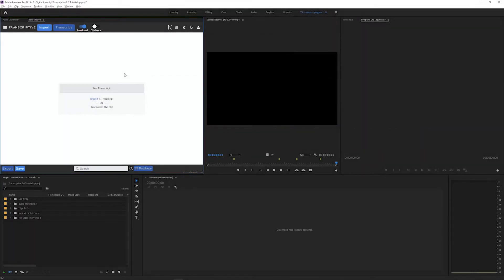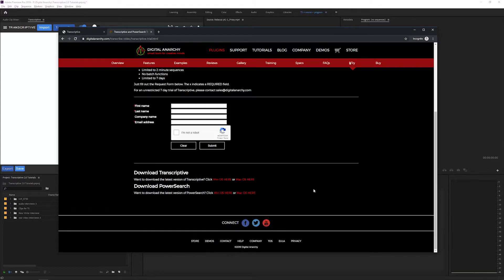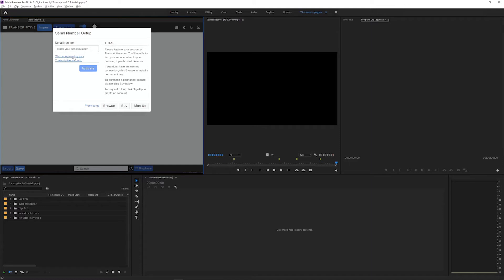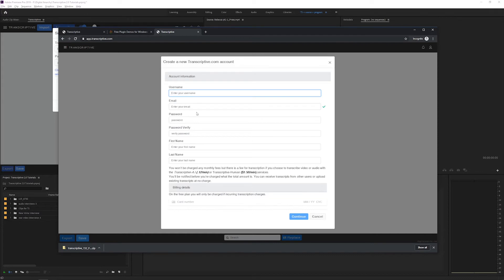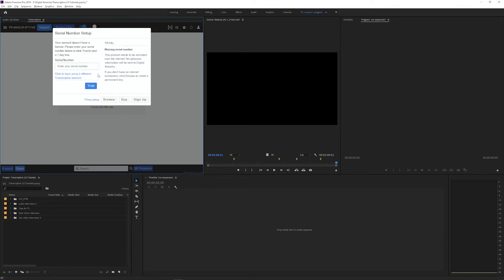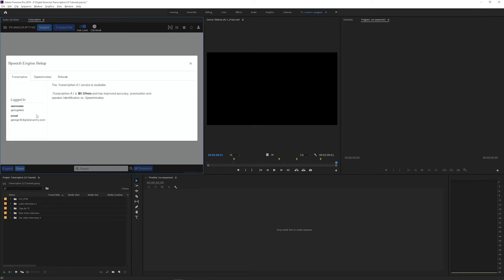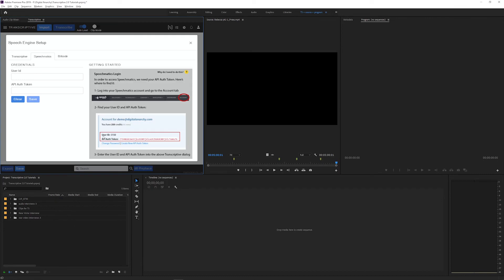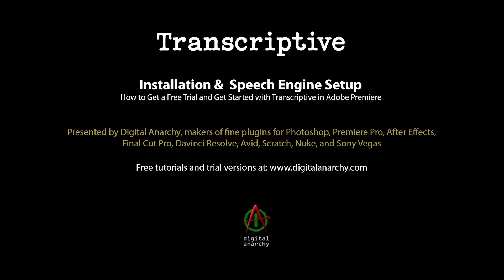Transcriptive 2.0: Installation & Speech Engine Setup